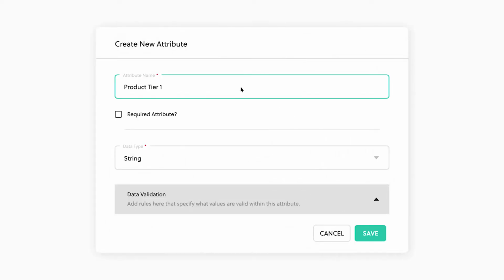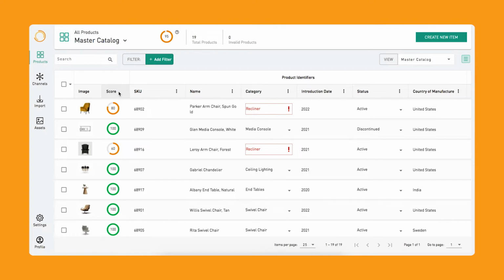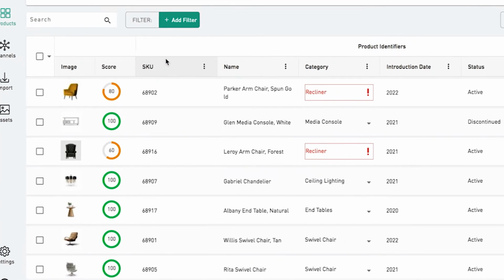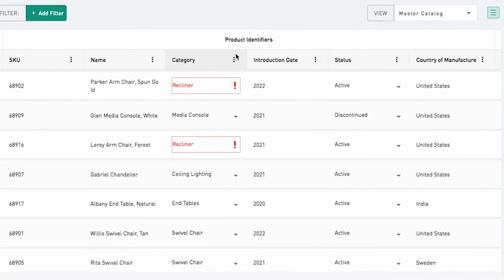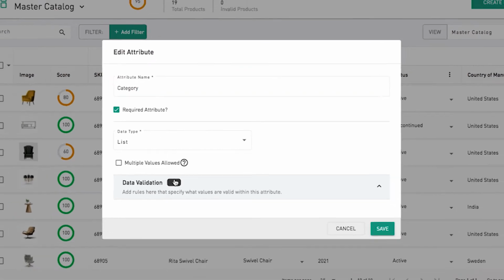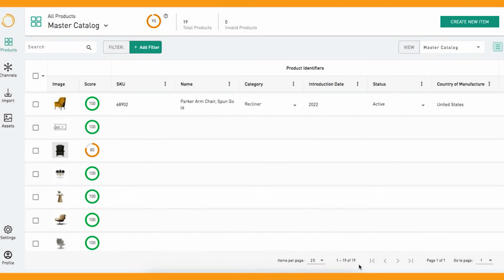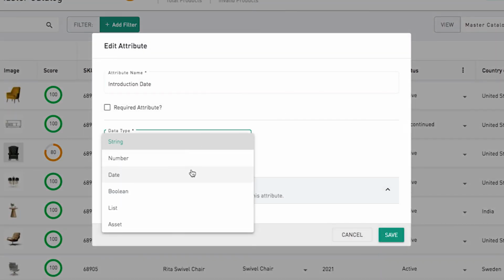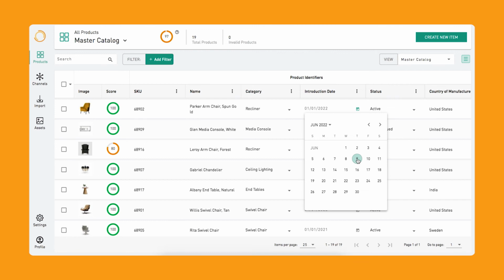Use Data Scores to Work the Product Data That Needs It Most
It’s maddening to spend months cleaning up your product data only to have a channel reject it.

When a channel requests changes to your product data due to incomplete or inaccurate information, it’s never because you intentionally loaded bad data. It’s just the nature of managing a catalog with hundreds or thousands of SKUs—it’s hard to get every bit of data perfect.

But now, you can direct your efforts and make your time cleaning up product data hyper-productive with product data scores. Instead of reacting when a channel sends data back, proactively edit according to the built-in data scores that tell you what SKUs need work.

Check out the video to see how it’s done on Amber Engine’s next-gen PIM.

➡️ Timestamps
0:00-0:09 Intro
0:10-0:28 The problem
0:29-0:43 An introduction to product data scoring
0:44-2:04 How to customize valid values and data parameters
2:05-2:10 Outro